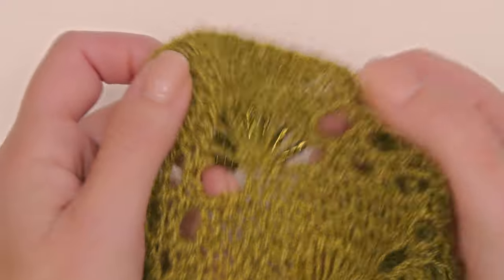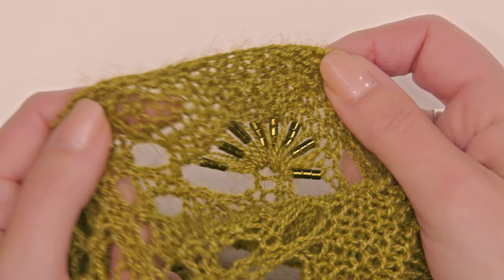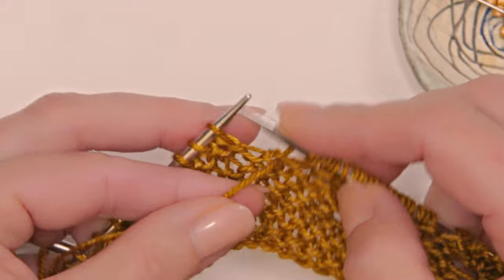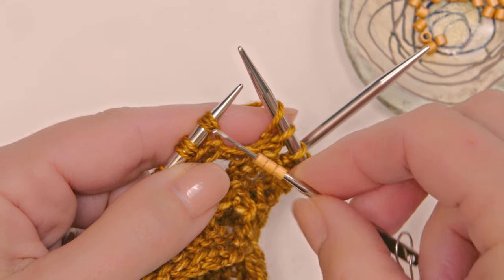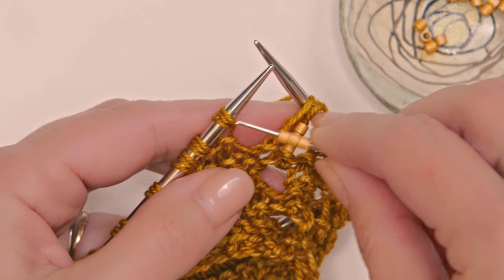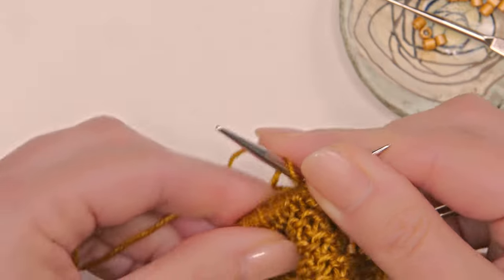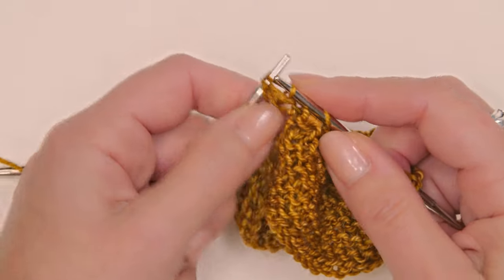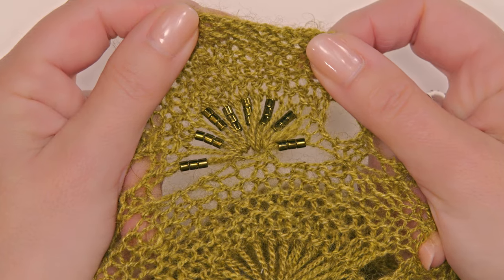How to Knit the Solite Shell Stitch with Beads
Learn to knit the Solite Stitch with Laura Nelkin... easily done with or without beads!

00:00  Introduction
02:00  Round 9
02:43  Round 10 (with beads)